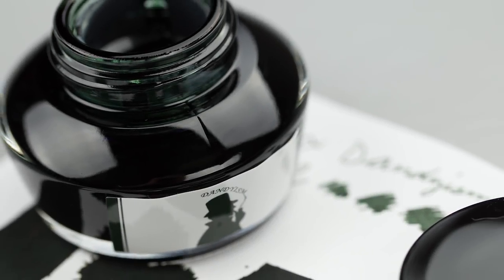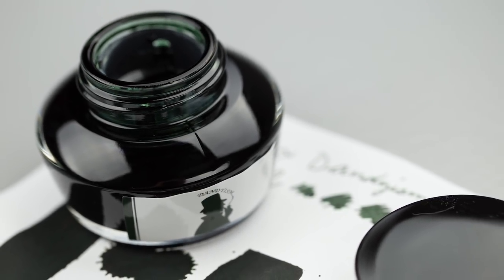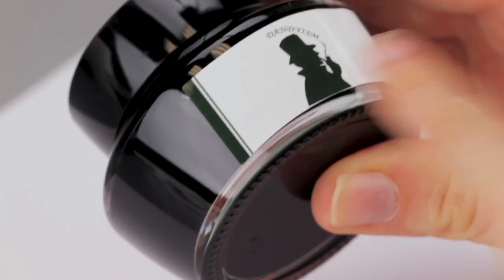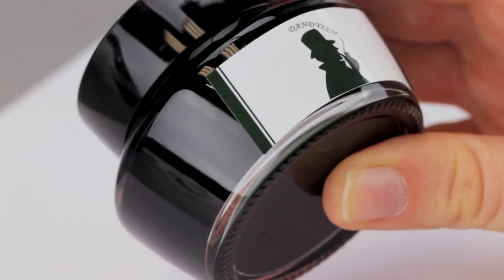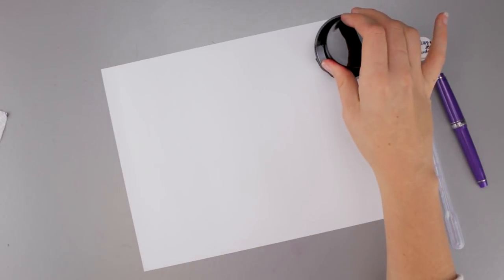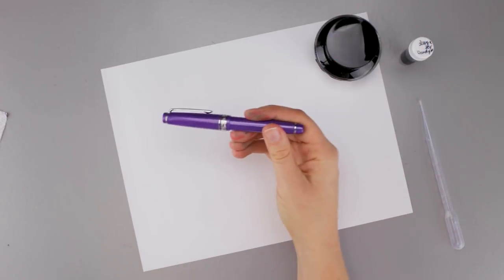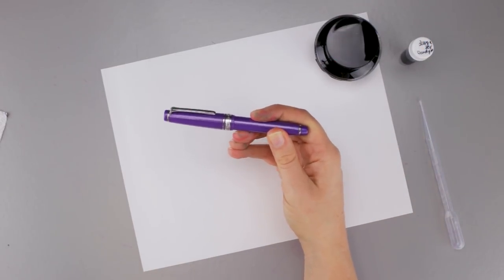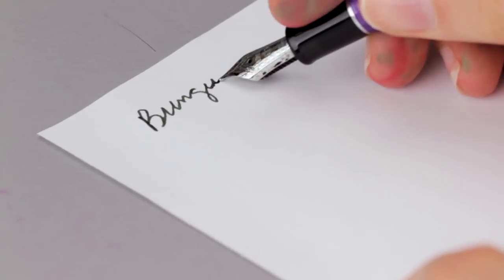Hot Stuff! Bungubox Dandyism!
This deep, rich green will have you feeling just... peachy!